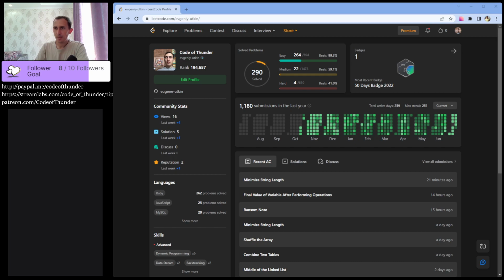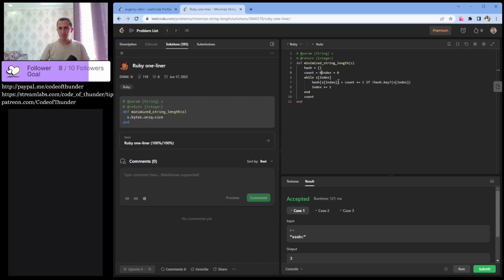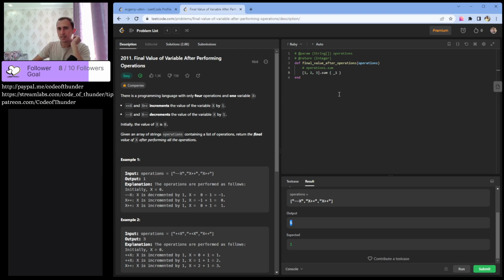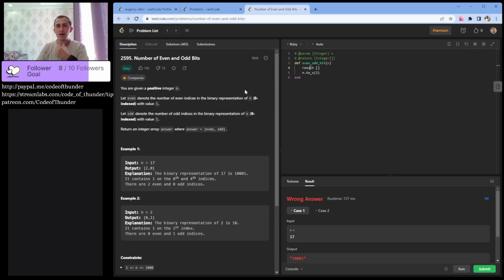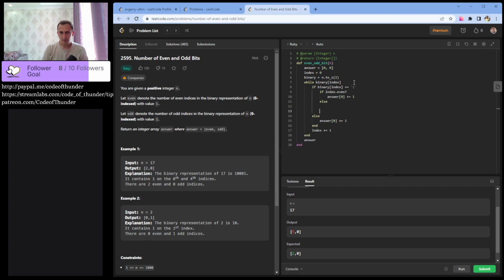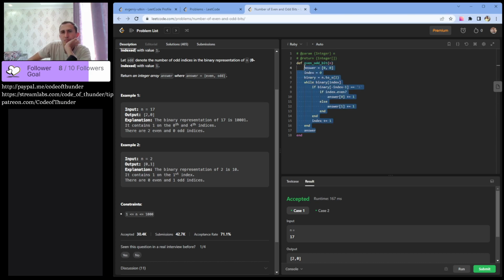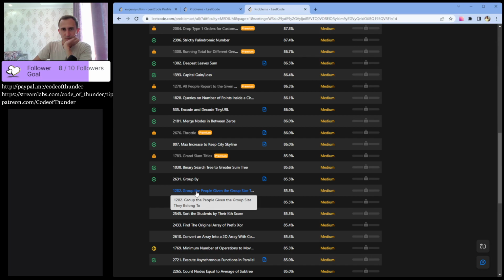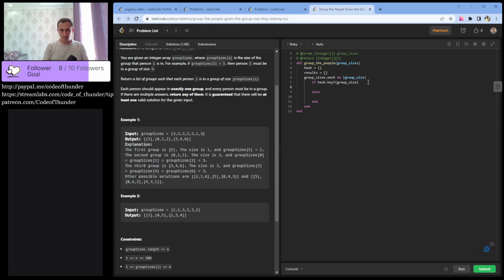LeetCode problems #2716 (Ruby), #2011 (Ruby), #2595 (Ruby), #1282 (Ruby)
In this video I demonstrate the best ways to solve LeetCode problems:
2011. Final Value of Variable After Performing Operations

2595. Number of Even and Odd Bits
1282. Group the People Given the Group Size They Belong